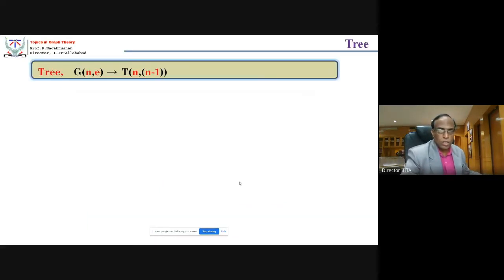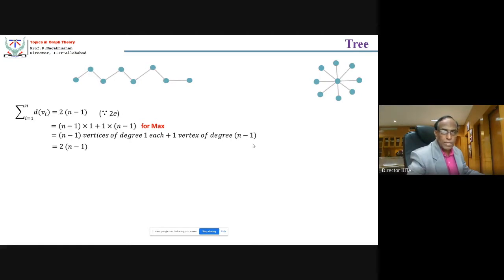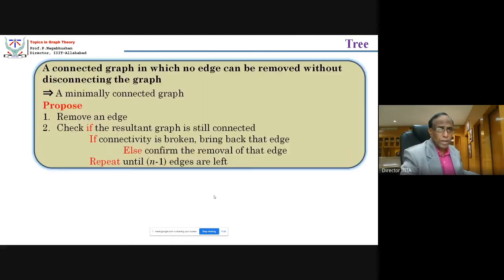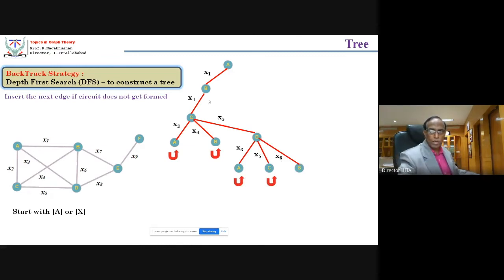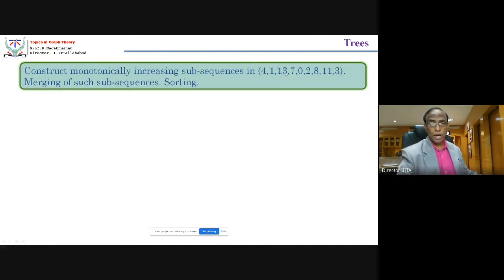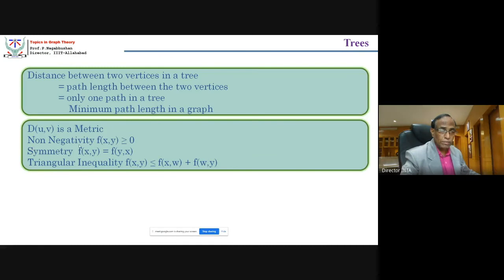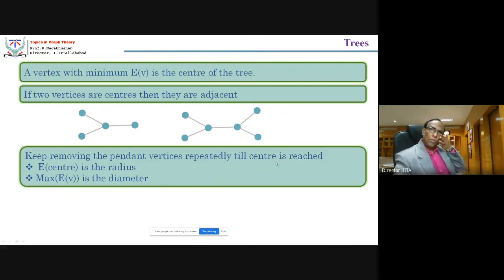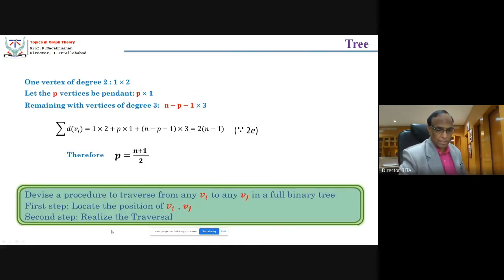Trees - Graph Theory Video Lecture 05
This lecture was delivered on 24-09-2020 online at IIIT Allahabad by Prof. P. Nagabhushan, the Honorable Director of IIIT Allahabad.
The topics covered in this lecture are extraction of Trees from Graphs, Prims, Kruskals algorithms

This is collection of Video Lectures of the Course on Graph Theoretical Algorithms offered at IIIT Allahabad
The syllabus covered in these video lectures are
1. Introduction to Graph Theory
2. Graph Connectivity – Connected & Disconnected Graphs
3. Graph Operations
4. Color Cube Problem or Instant Insanity Problem
5. Graph Isomorphism
6. Graph Circuits
7. Trees
8. Spanning Trees, Rank and Nullity
9. Cut Sets
10. Planarity
11. Chromaticity or Graph Colouring